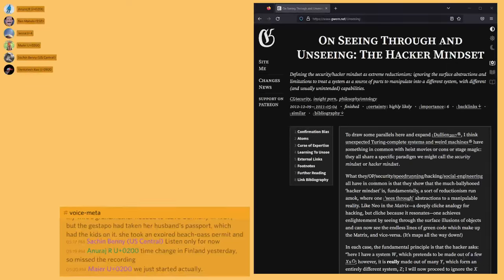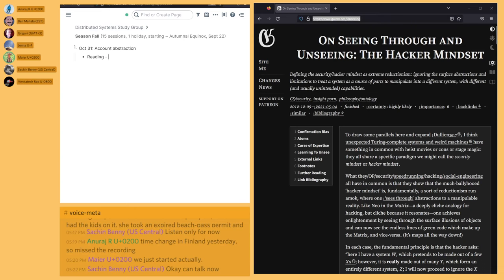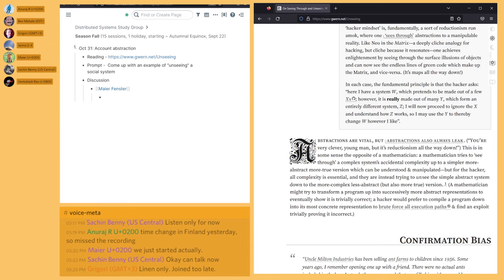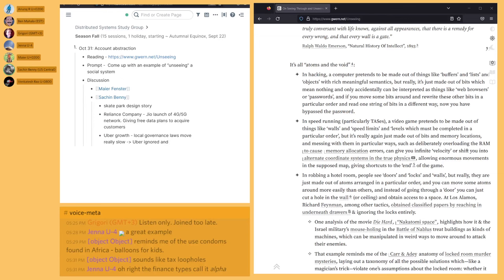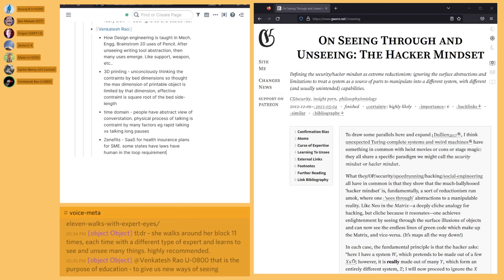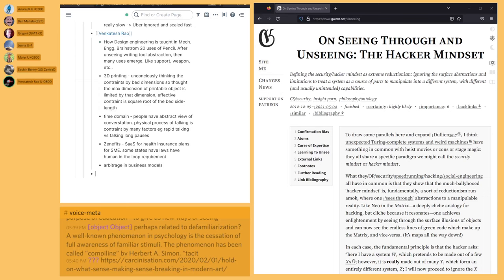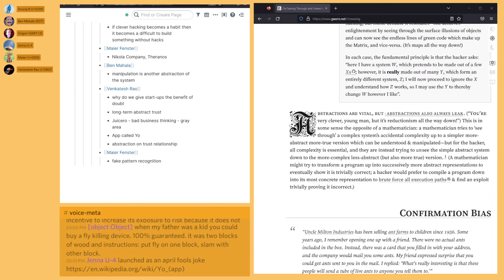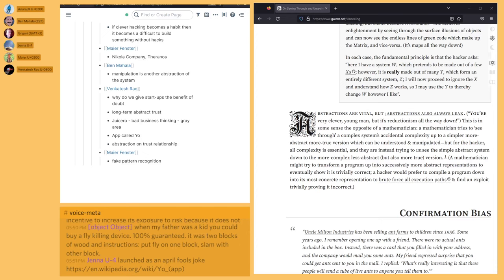The Hacker Mindset | Gwern Branwen | Distributed Systems Study Group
Reading essay "On Seeing Through and Unseeing: The Hacker Mindset" by Gwern Branwen followed by group discussion